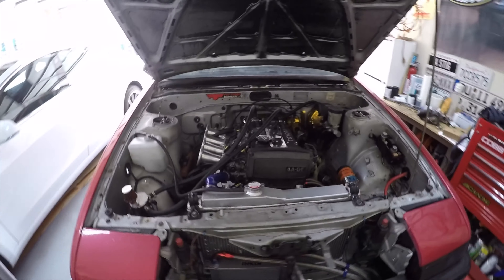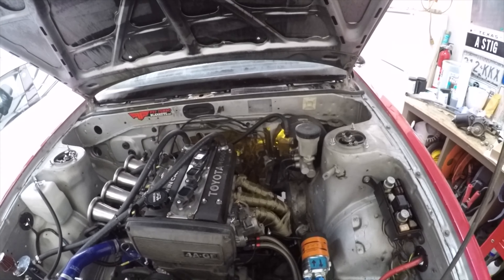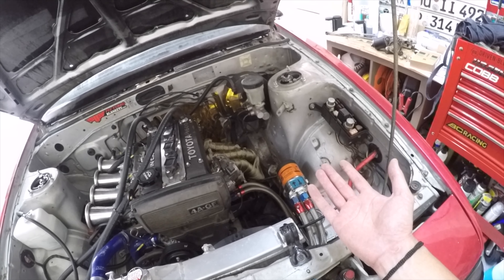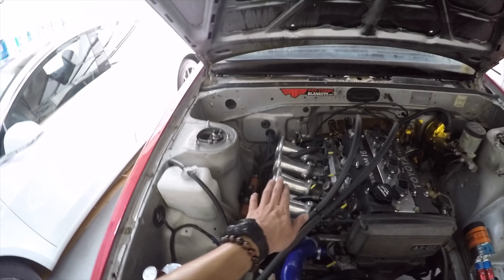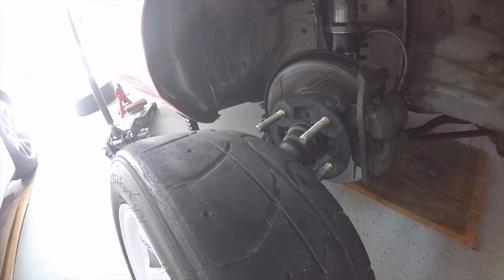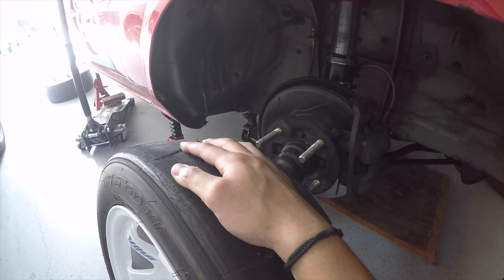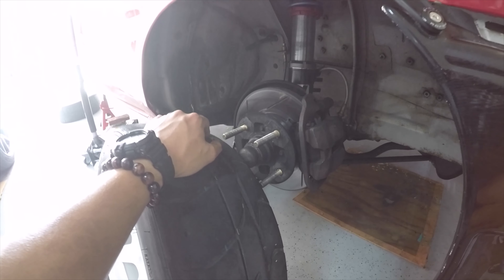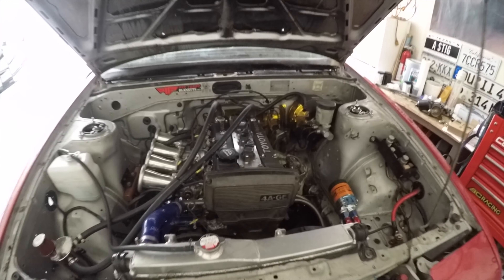Track Prep Checklist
Some tips and trick to get prepared for your next track day!!!